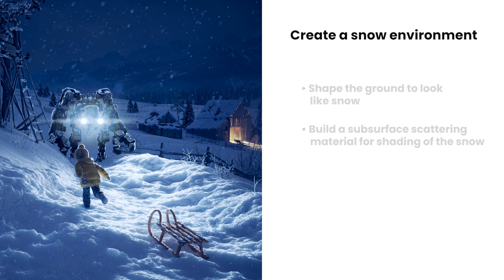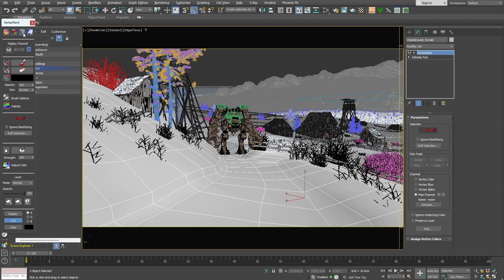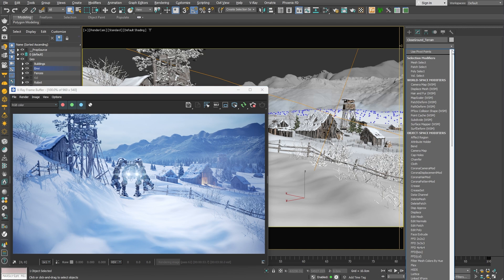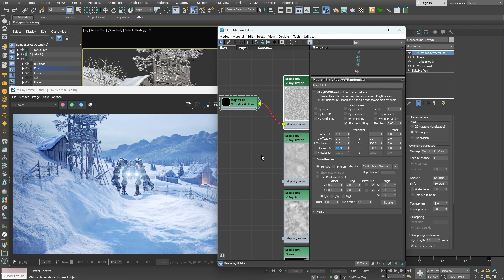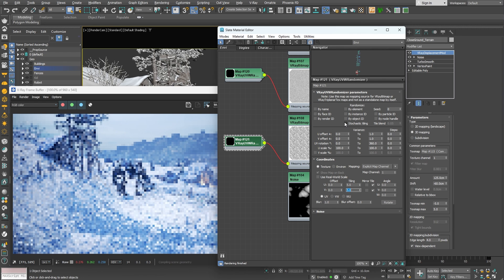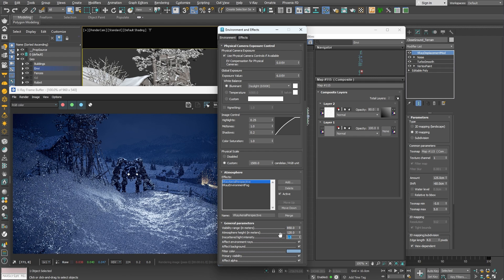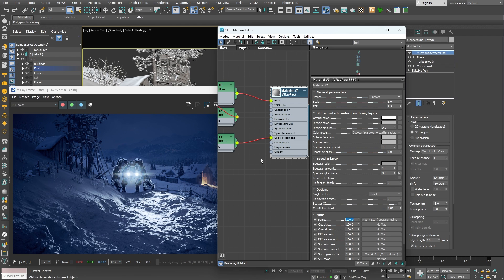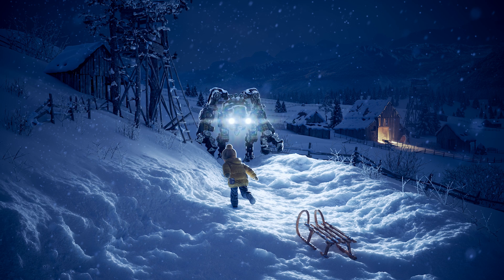Creating realistic snow with V-Ray for 3ds Max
Discover how to create a winter wonderland in V-Ray for 3ds Max with this tutorial. ❄️ Learn how to modify your ground geometry to achieve that realistic snow-covered look using displacement and noise textures. We'll also guide you through the steps of crafting a subsurface scattering shader and fine-tuning it for that authentic snow-like effect.